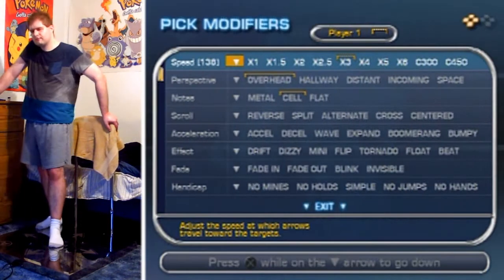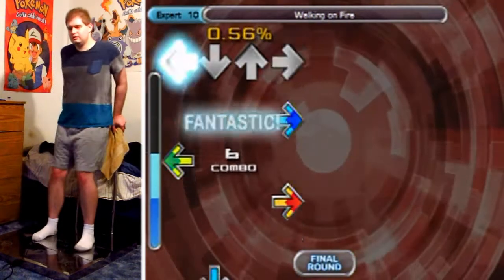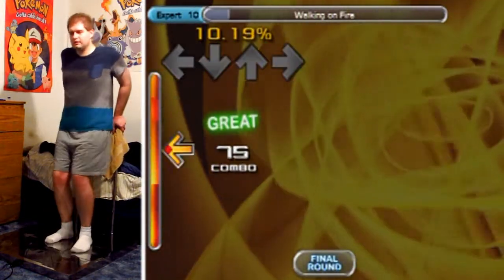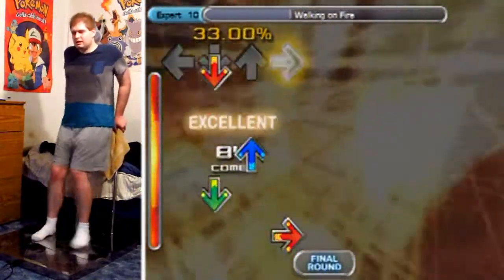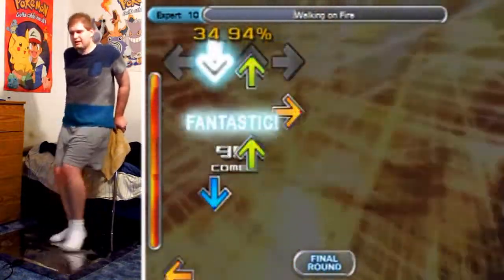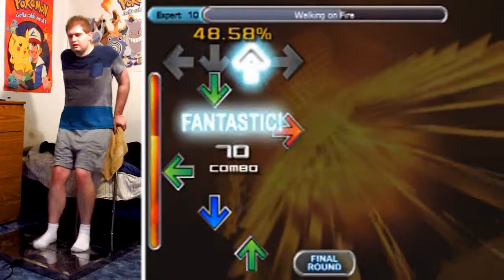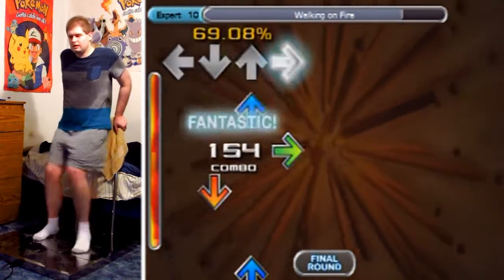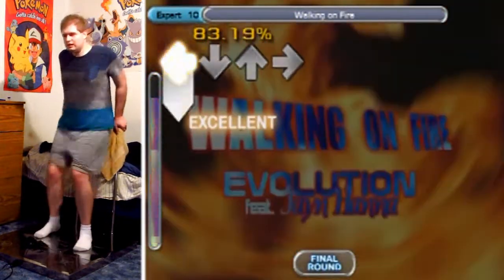In The Groove - Walking on Fire - Expert, 83.34%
I thought about putting a animated fire graphic over the dance pad in editing, but it seemed too opaque to show my feet properly, lol! So just imagine it's there while you watch!